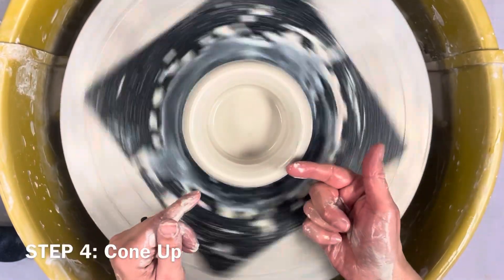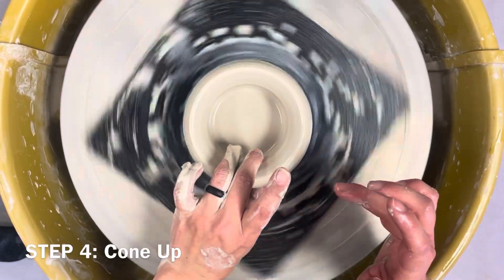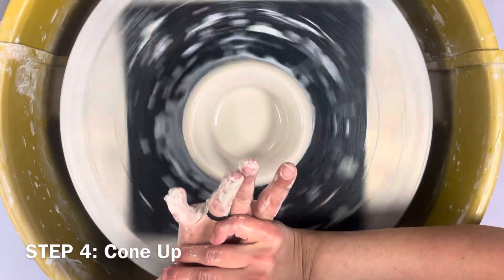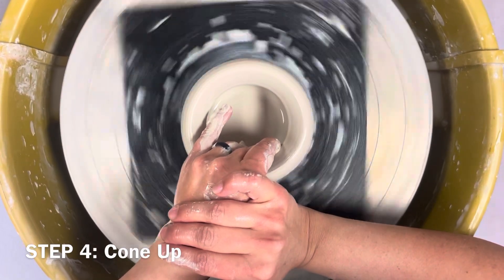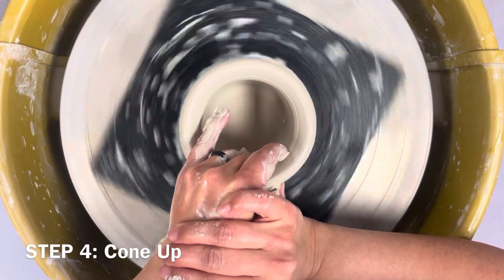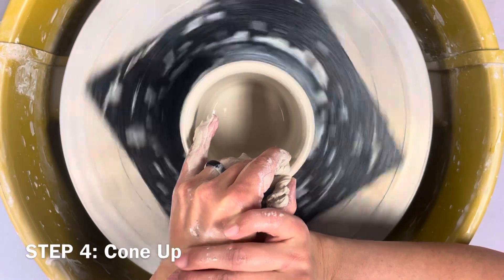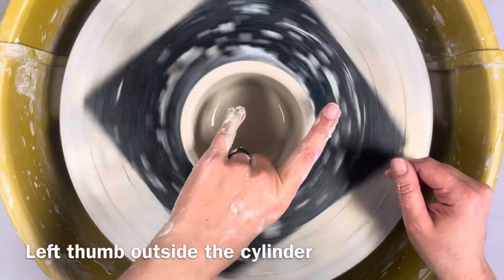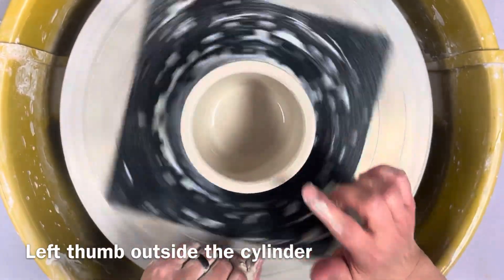Coning Up for a Cylinder